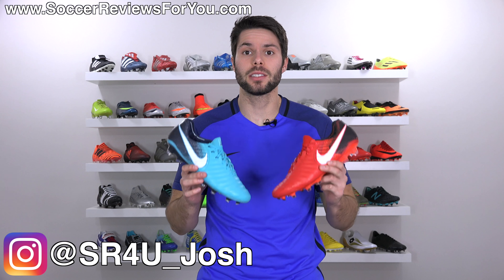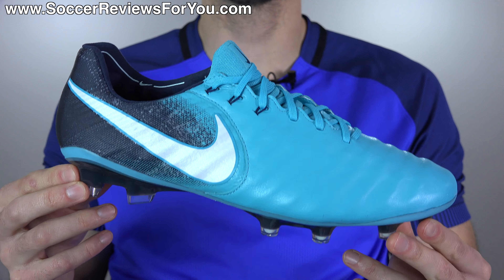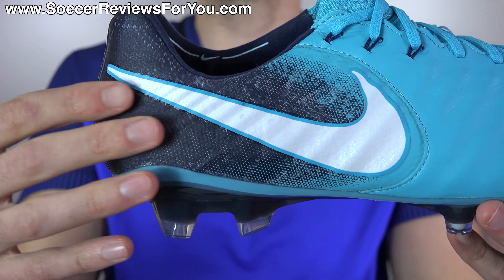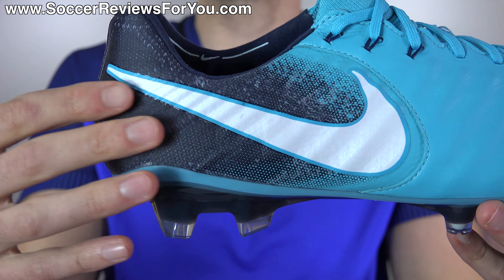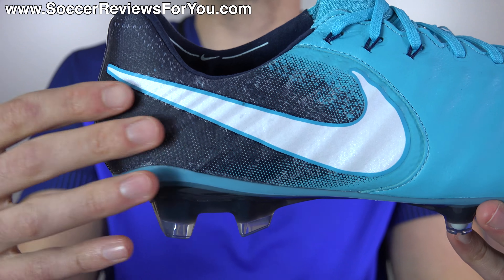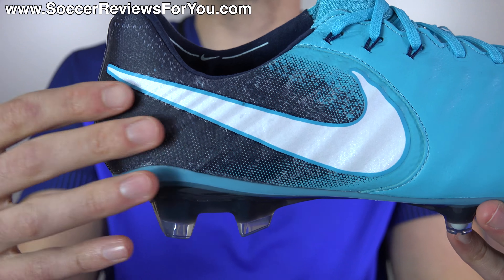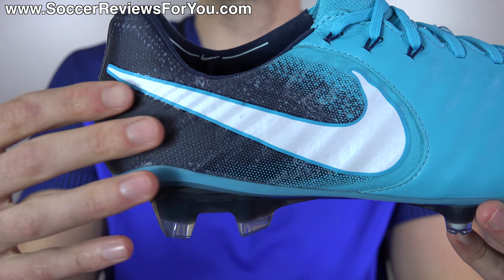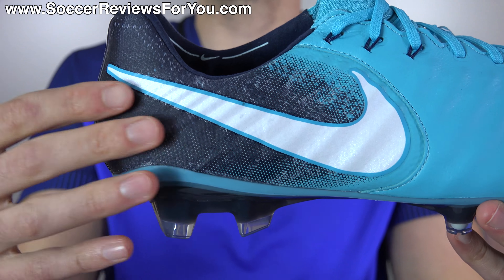BEST TIEMPO COLORWAYS EVER! - Nike Tiempo Legend 7 (Fire & Ice Pack) - Review + On Feet